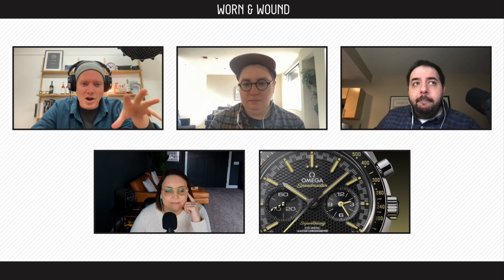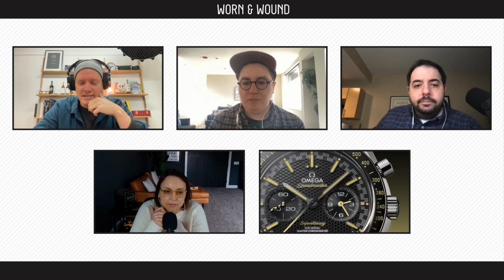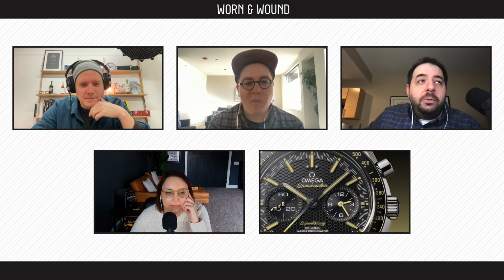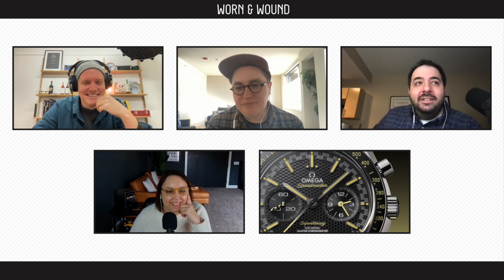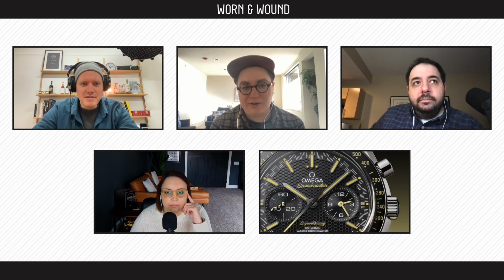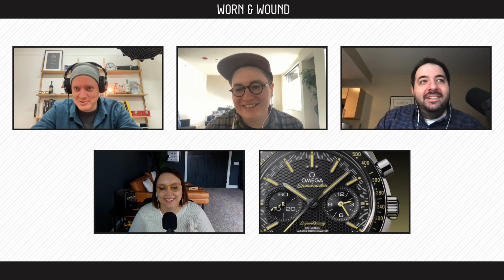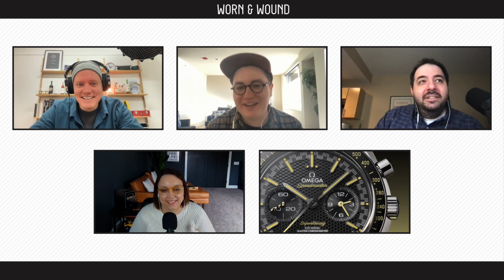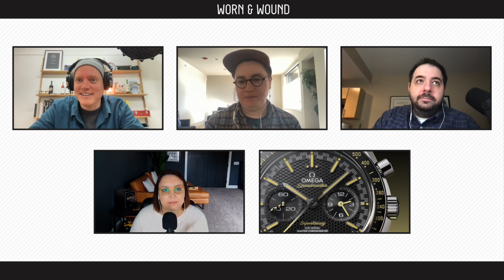Is This The Most Accurate Omega Speedmaster Ever? | Worn & Wound Reacts!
We react to the newest chapter in the Speedmaster story, featuring something called a Spirate Balance! Let us know your thoughts on this one in the comments below!

Experience Enthusiasm